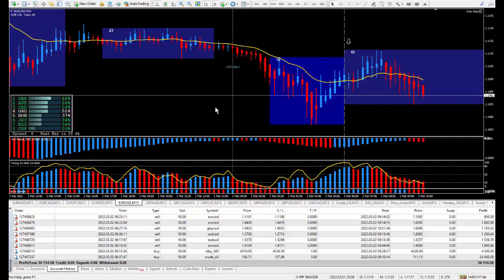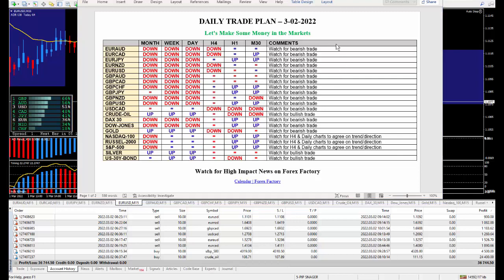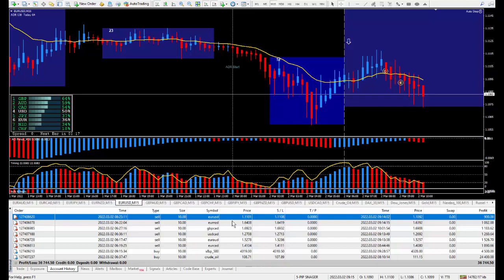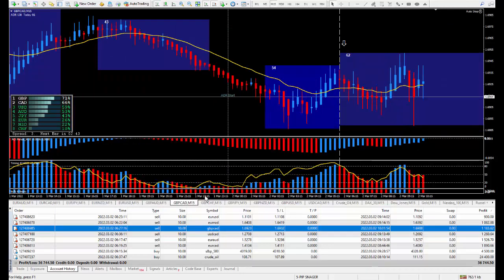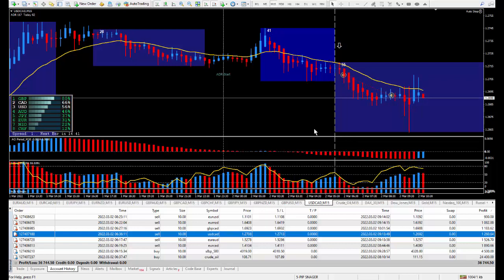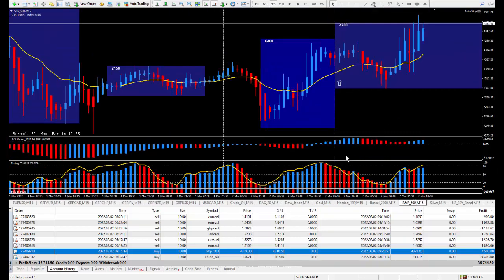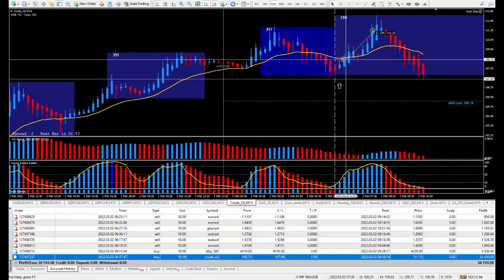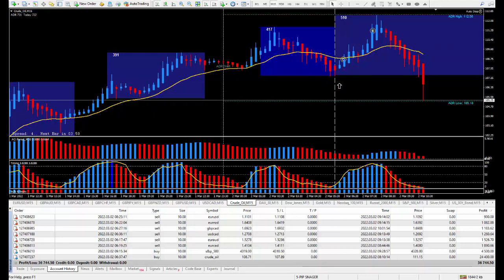How to Make Easy PIPS - PIP SNAGER Produces $36,744.50 Today